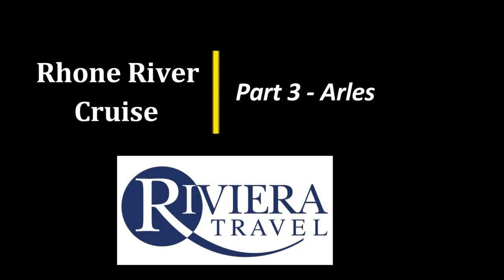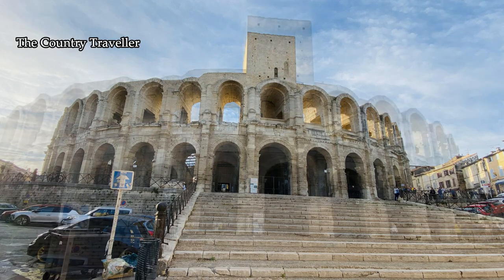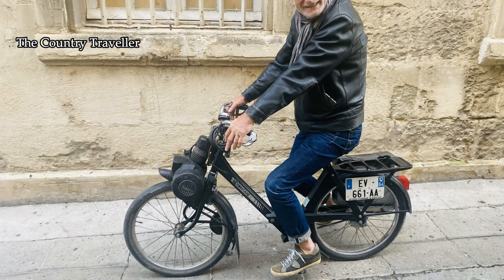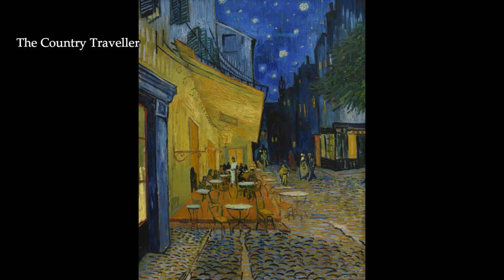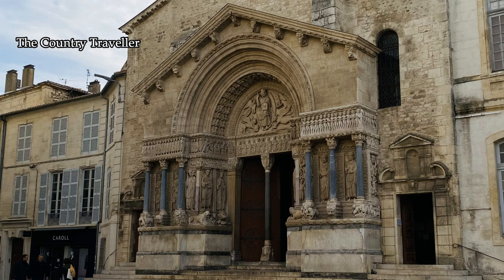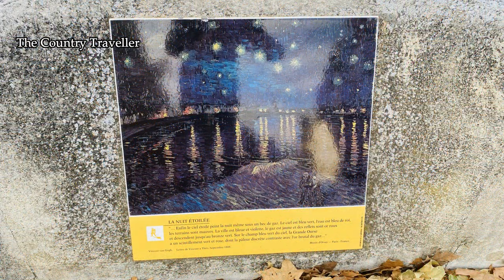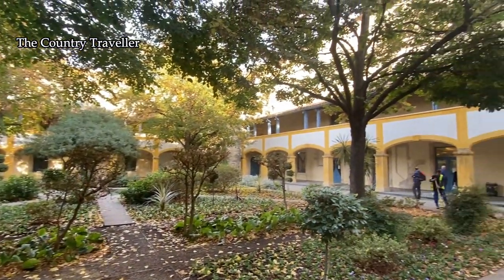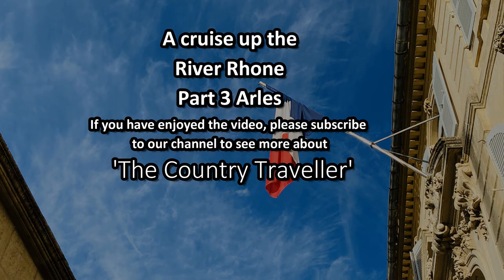A walk around Historic Arles - Rhone River Cruise, part 3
A cruise along the River Rhone with Riviera Travel on the William Shakespeare.
Part 3 of this series is a walk around Historic Arles, including the famous amphitheatre and some of Vincent Van Gogh's paintings.
Part 1 - an introduction to a Riviera Travel Autumn cruise along the River Rhone from Avignon and Arles to Lyon

00:00 Introduction
00:35 Roman Amphitheatre
01:02 Shabby Chic
01:43 Place du Forum
02:30 Place de la Republique
02:58 Vincent Van Gogh
04:02 Pont Du Gard introduction

Attributions
Passageway in Roman arena

Arles is a historic city located in the Provence region of southern France. It has a rich history dating back to ancient times and is known for its well-preserved Roman architecture, picturesque streets, and vibrant cultural scene.

Here are some key points about Arles:

Roman Heritage: Arles was originally established as a Greek colony in the 6th century BC and later became an important Roman city known as Arelate during the Roman Empire. Many impressive Roman monuments still stand in the city, including the Arles Amphitheatre (Arena of Arles), which is one of the best-preserved Roman arenas in the world. The Roman Theatre, Cryptoporticus (an underground gallery), and the Alyscamps (an ancient necropolis) are also notable Roman sites in Arles.

Van Gogh Connection: Arles is famously associated with the renowned Dutch painter Vincent van Gogh, who lived and worked in the city from 1888 to 1889. During his time in Arles, Van Gogh produced over 300 paintings, including some of his most famous works such as "The Night Cafe" and "Starry Night Over the Rhône." The landscapes and landmarks of Arles featured prominently in many of his paintings.

Cultural Heritage: Arles has a vibrant cultural scene with numerous museums, galleries, and festivals. The Rencontres d'Arles is a prestigious international photography festival held annually in the city, attracting photographers, artists, and visitors from around the world. Arles also hosts other cultural events and festivals celebrating music, dance, and local traditions.

Historic Architecture: In addition to its Roman monuments, Arles boasts a wealth of medieval and Renaissance architecture. The historic center of the city is a UNESCO World Heritage Site, with charming narrow streets, medieval churches, and elegant townhouses. The Romanesque Saint-Trophime Church and the Romanesque and Gothic Arles Cathedral are among the notable architectural landmarks in the city.

Location and Surroundings: Arles is situated on the banks of the Rhône River, surrounded by picturesque countryside and vineyards. The natural beauty of the surrounding Provence region, with its lavender fields, olive groves, and sunflower fields, has long inspired artists and writers.

Overall, Arles is a captivating destination with a fascinating blend of ancient history, artistic heritage, and Provencal charm, making it a popular destination for travelers seeking culture, history, and natural beauty.